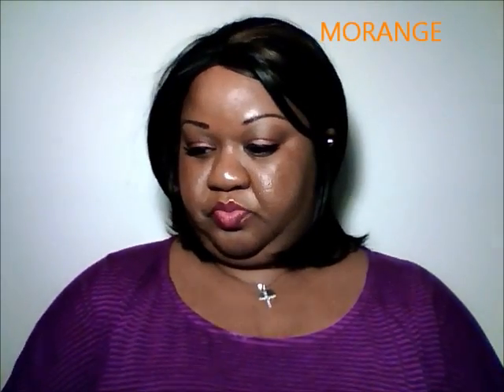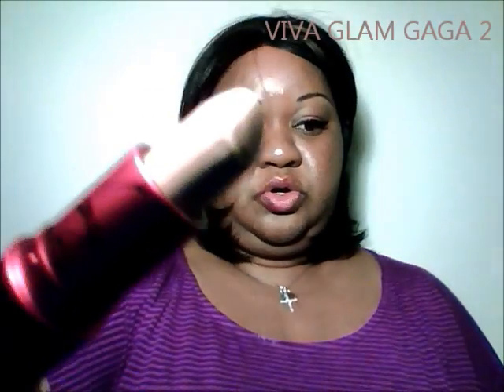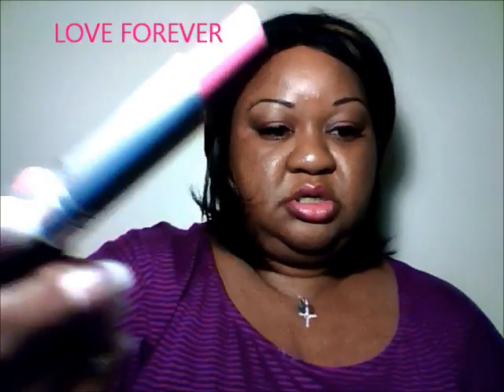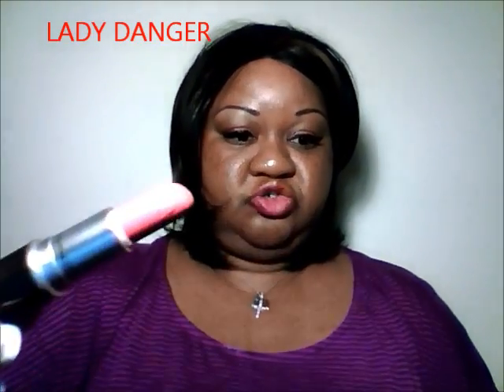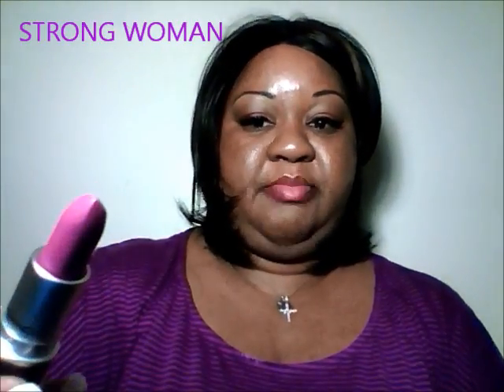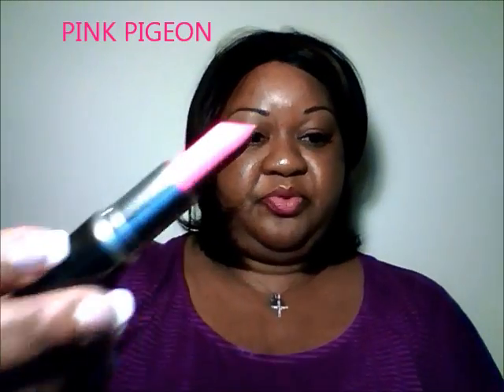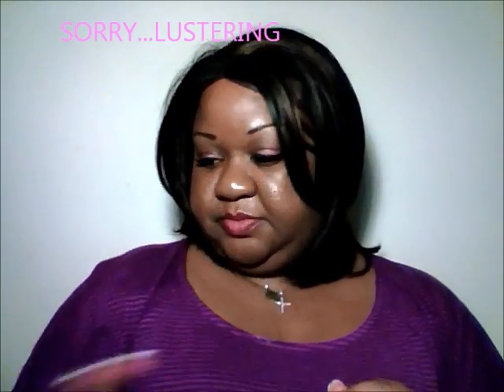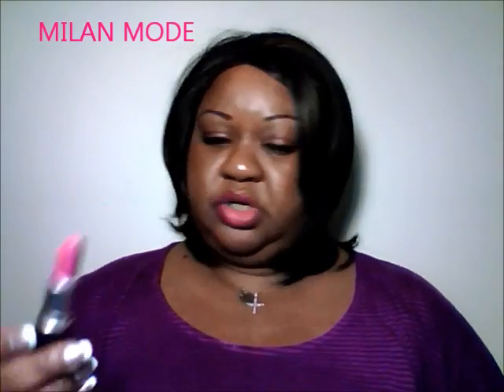MY MAC LIPSTICK COLLECTION !!!!!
IM IN LOVE WITH MAC LIPSTICKS! ITS AN ADDICTION OF MINE. SORRY FOR THE MISTAKES. I HOPE I DIDNT CONFUSE ANYBODY...